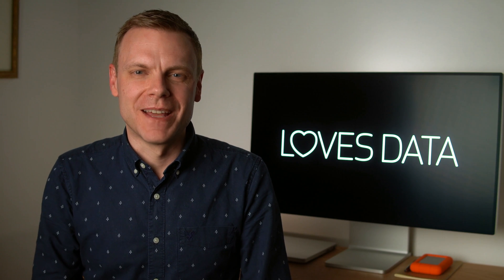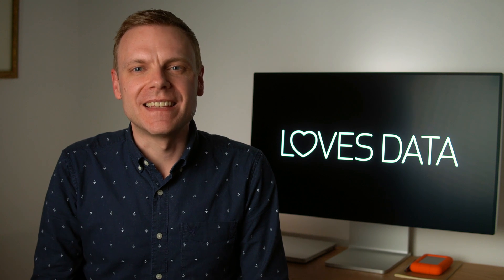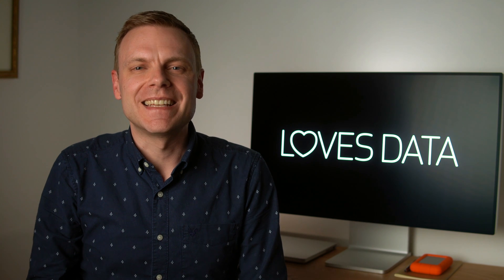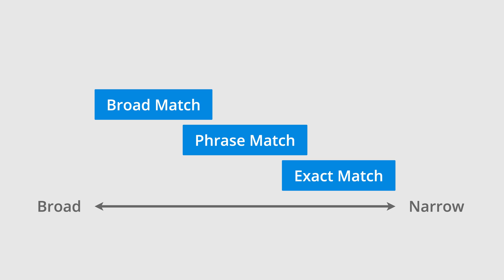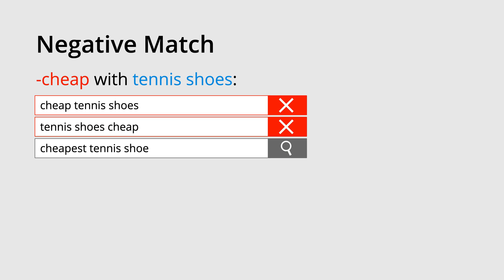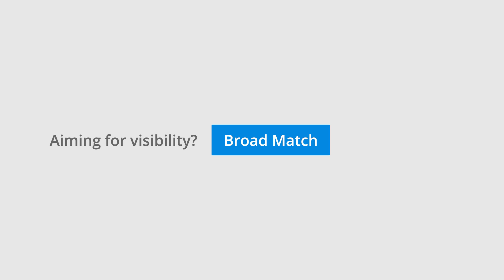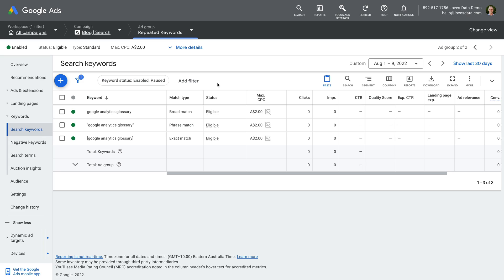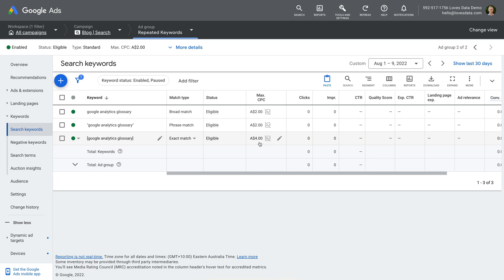Using Keyword Match Types In Google Ads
In this video, you will learn about the different keyword match types in Google Ads, including broad, phrase, exact, and negative match keywords. Plus, when to use the different keyword match types in your search campaigns, and what happens when you add the same keyword with multiple match types.

JUMP TO A TOPIC:
00:00 Introduction
00:18 Broad match keywords
01:01 Phrase match keywords
01:49 Exact match keywords
02:17 Close variants
02:40 Match types compared
02:59 Negative match keywords
03:56 When to use the different match types
06:24 Conclusion
05:08 Duplicating keywords with match types